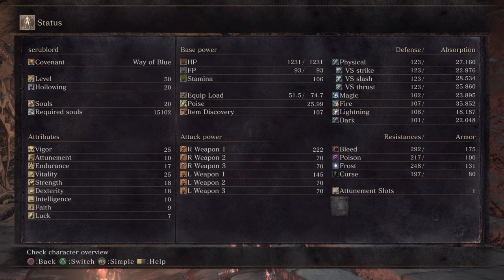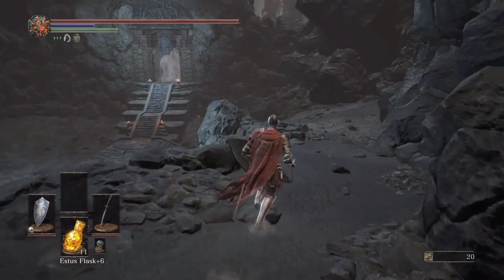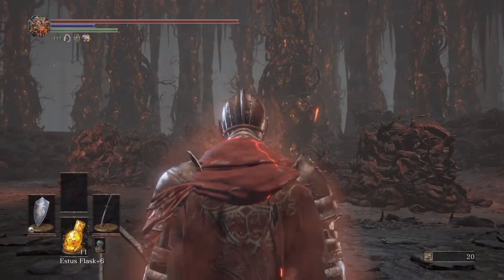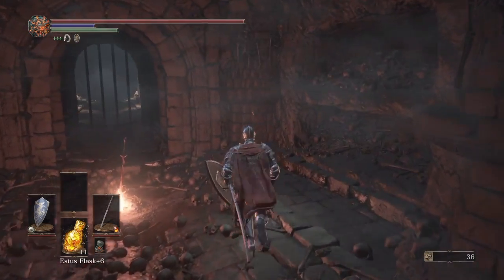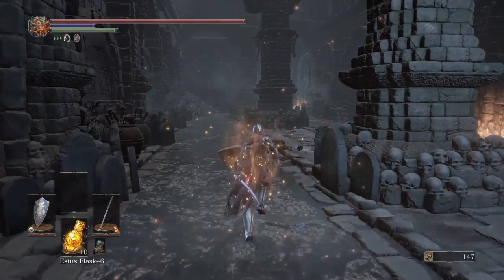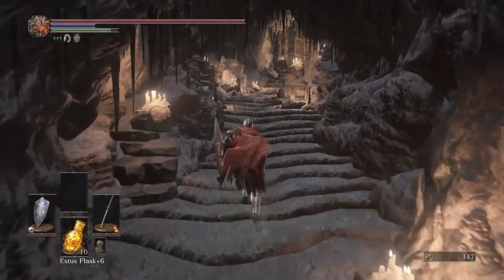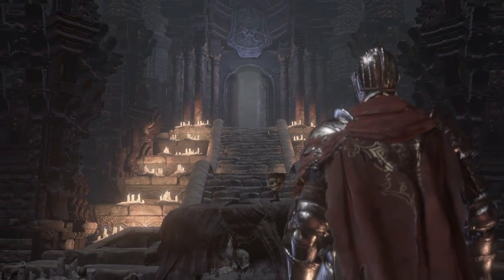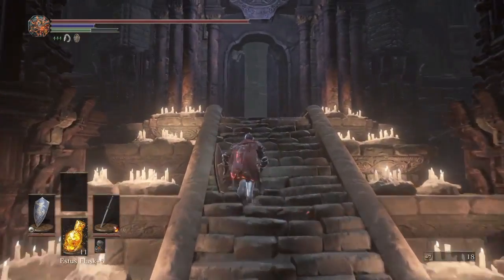Scrubsouls: Dark Souls 3 for Beginners: Demon King, Wolnir, Sulyvahn's Beast